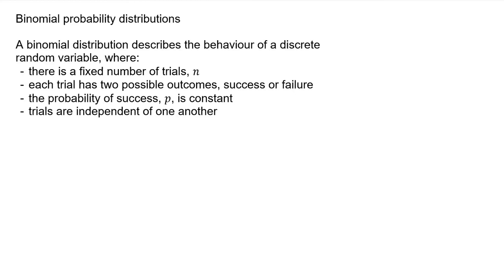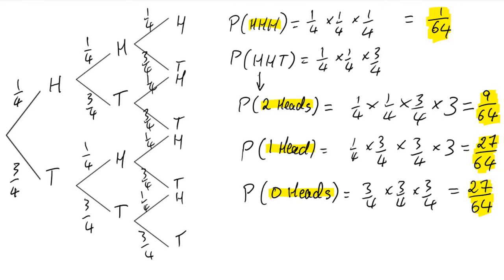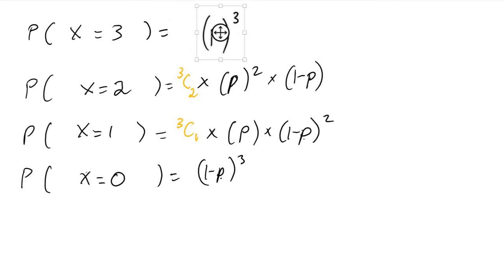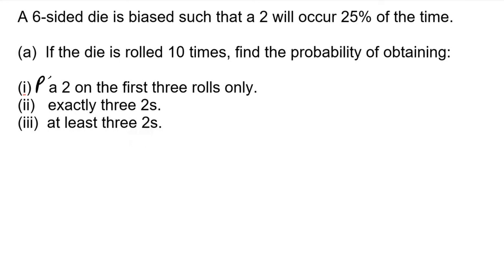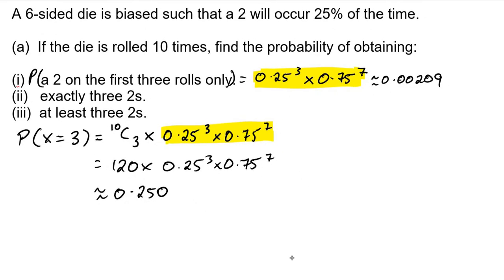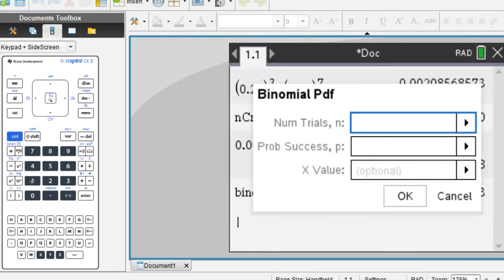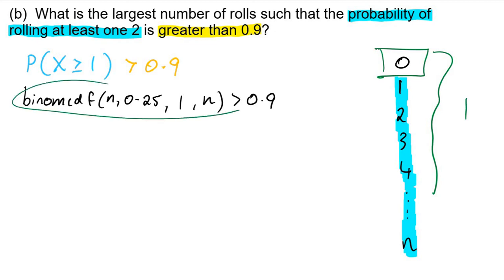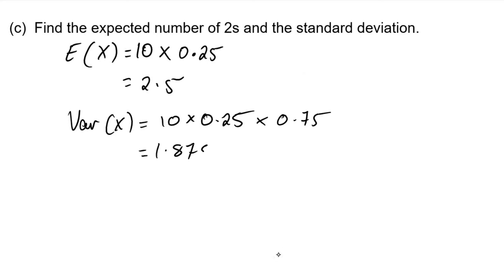12 SL Binomial probability distributions